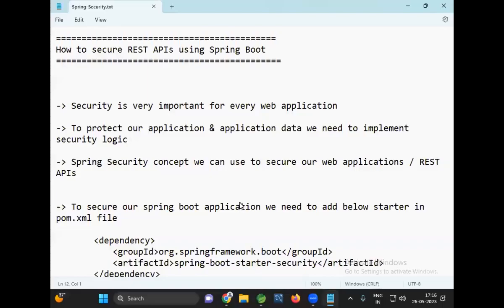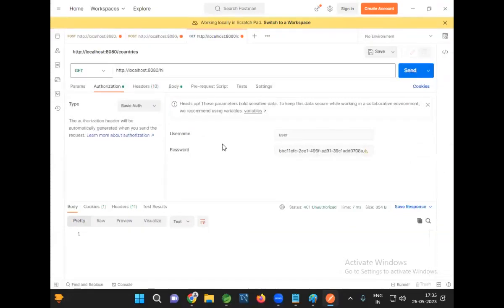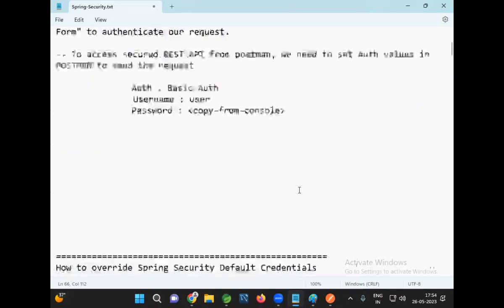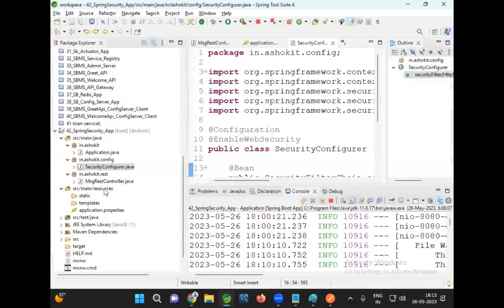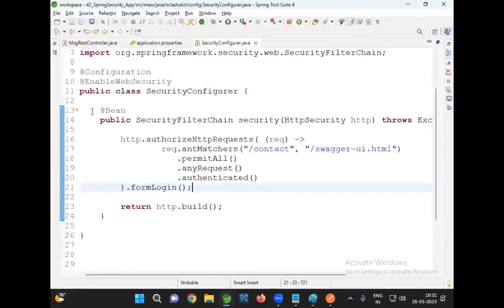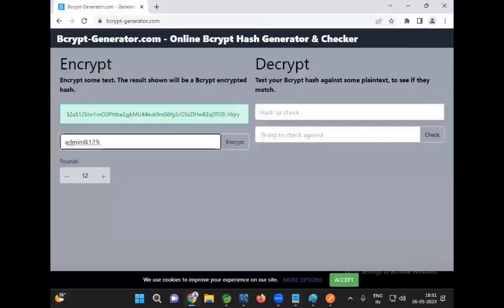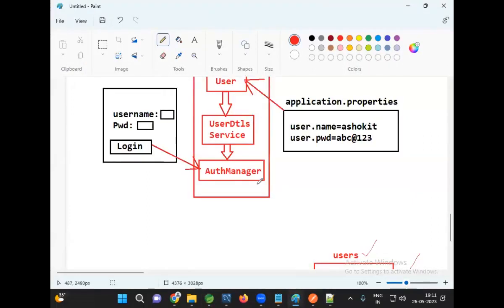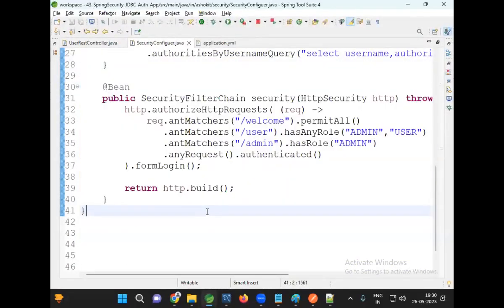DAY 24 | MICROSERVICES | ITWORLD